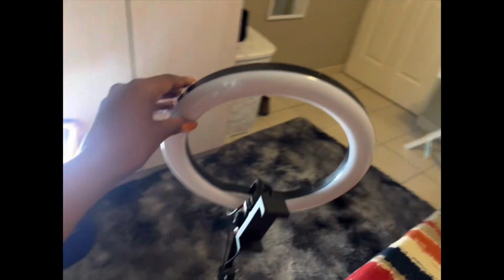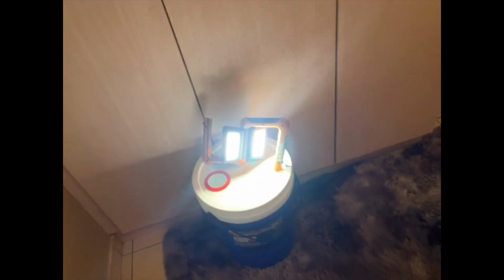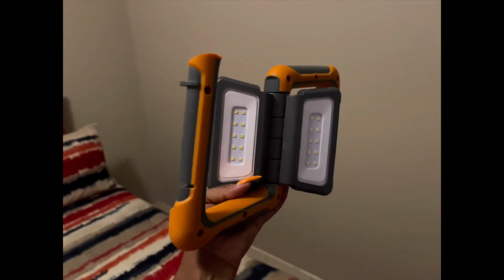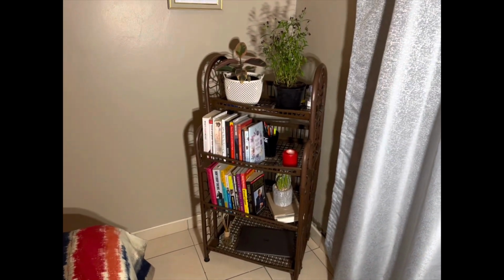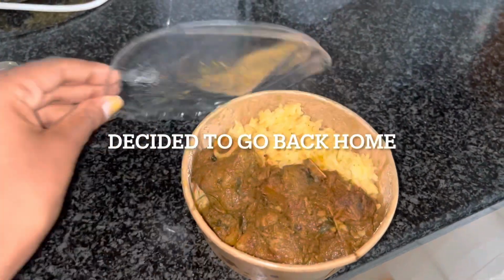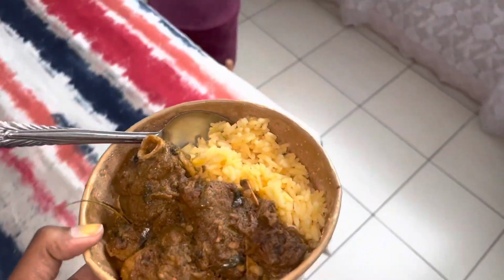Vlogmas : life lately💐I have damaged my hair.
Hey friends

Grace and Peace 💐